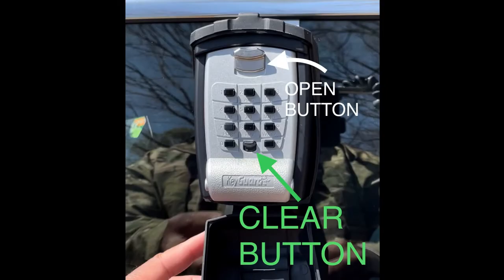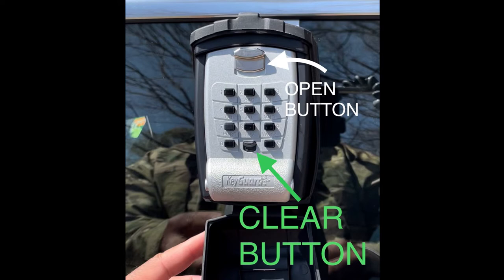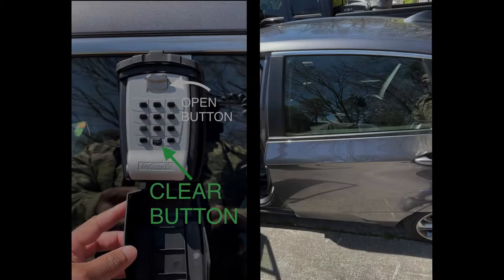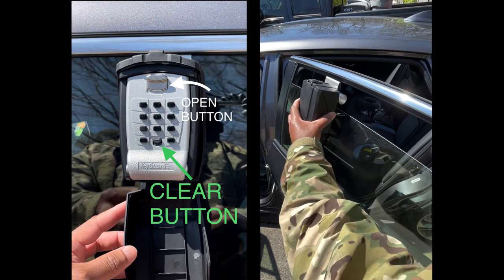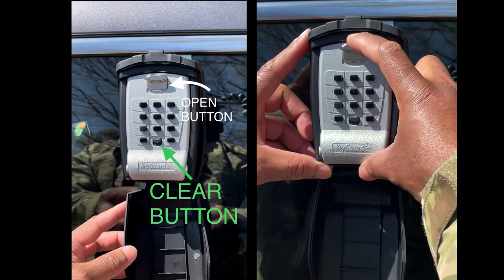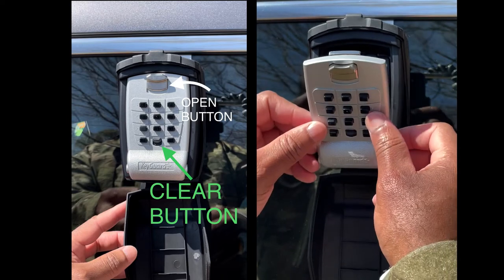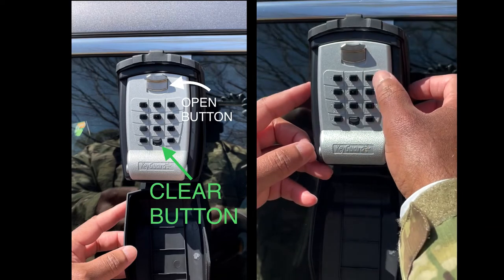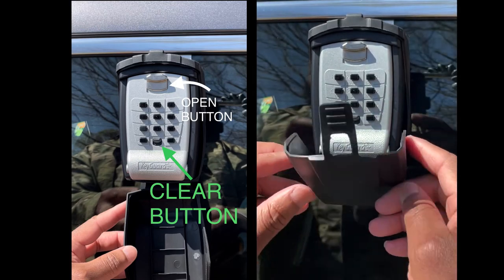Lock / Unlock the Lockbox -- How to Use the KeyGuard SL-591-CVR Pro Car Window Lockbox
Demonstrating how to unlock, open, and lock the SL-591-CVR Pro Car Window Combination lockbox by KeyGuard. Store your car key or fob securely in a weatherproof, heavy duty lock box.

I created this video to share with my Turo Guests.

🔒 My Lockbox:
*KeyGuard SL-591-CVR Pro:*

📷 My Camera & Gear:
*Joby GorillaPod 3K Tripod*
*Manfrotto Smartphone Clamp*
*NEEWER Pro C-Stand Light Stand*
*Apple iPhone 12 Mini*
*Google Pixel 7*